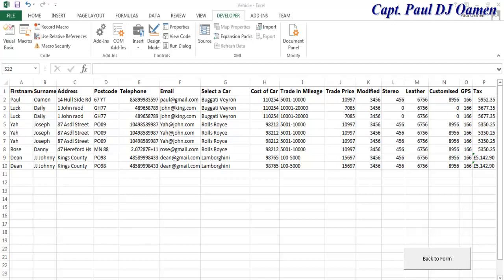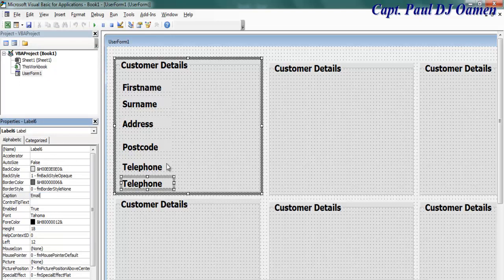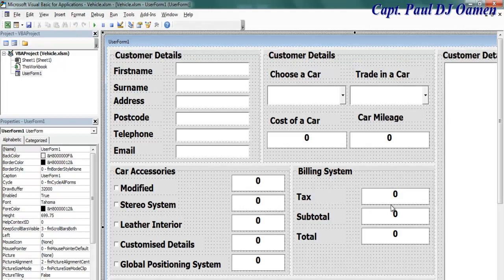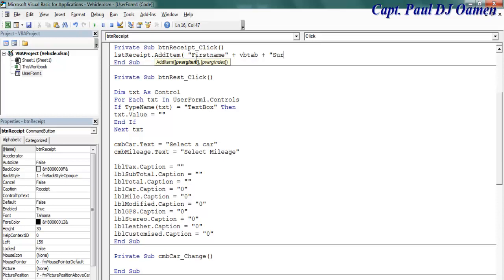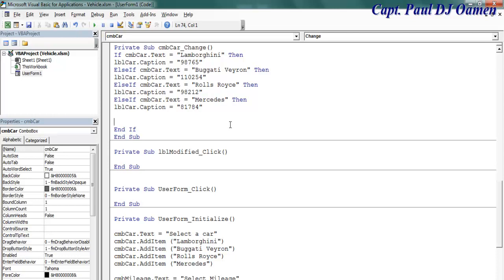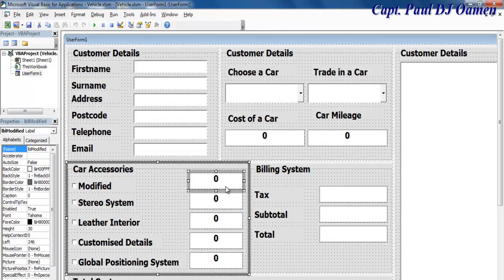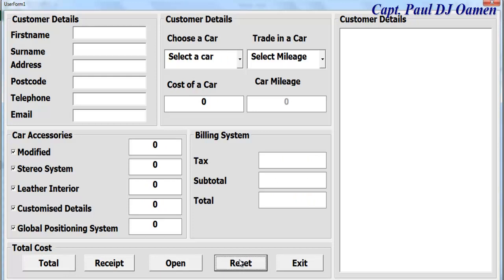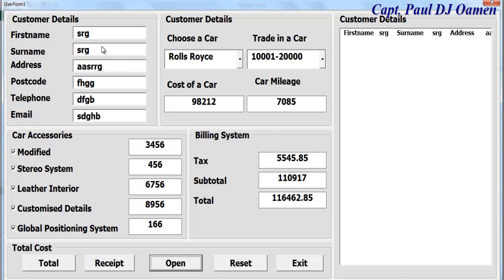How to Create Vehicle Sales Management System in Excel using VBA - Full Tutorial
How to Create Vehicle Sales Management System in Excel using VBA. The project includes how to layout a project interface, clear TextBox,  Labels, reset Combo box, use arithmetic operators,  exit and so on.